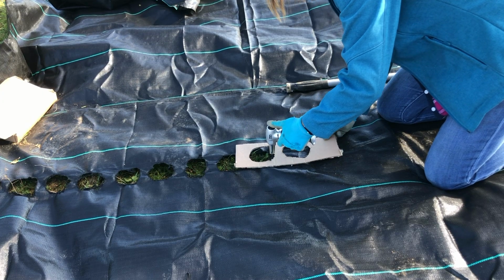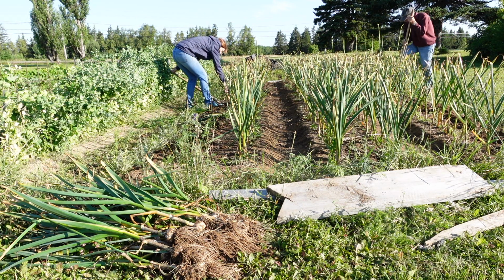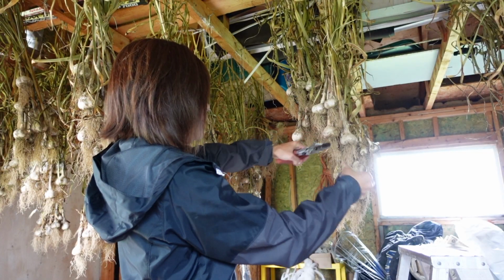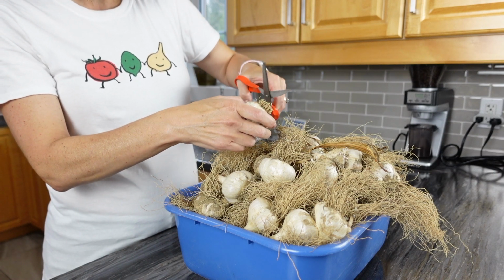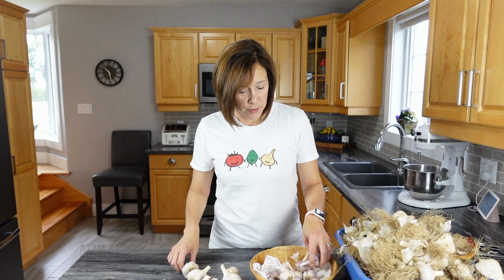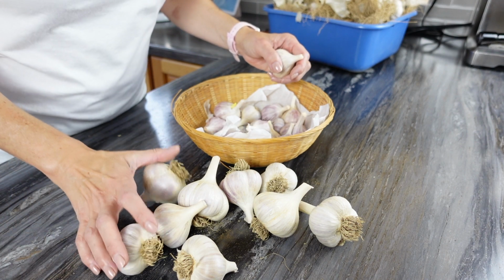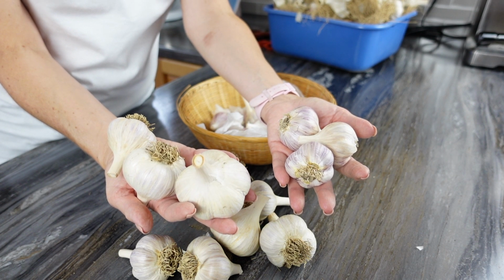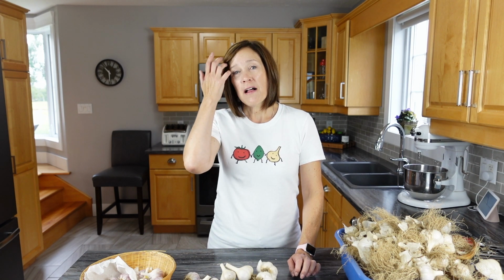Success or Fail-Garlic Harvest using Woven Ground Cover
Did my garlic succeed or fail using the woven ground cover?  I will let you decide!

If you want to see how I prepared the garden for planting, check out this video

Here are links to some of the products I use.

Steam Canner
Presto 23 qt pressure canner
Bernadin complete book of home preserving
Batch(food preservation book).
Bernadin mason jar lids
Kitchen aid mixer
Nesco dehydrator
Magnetic wand cap lifter
Steam Mop